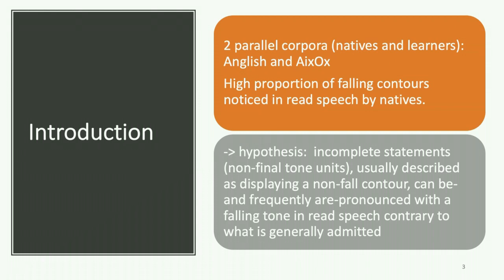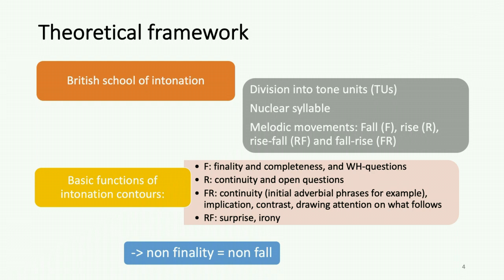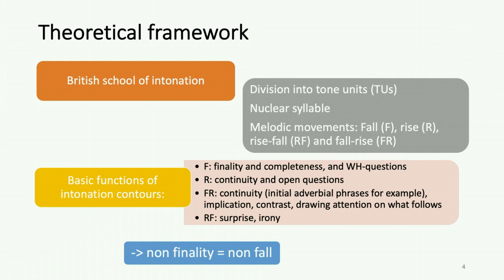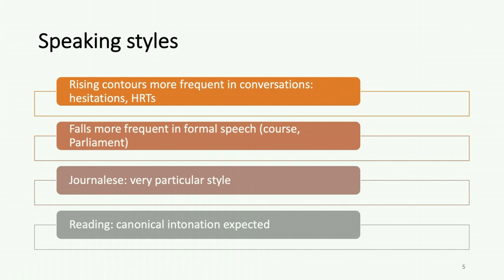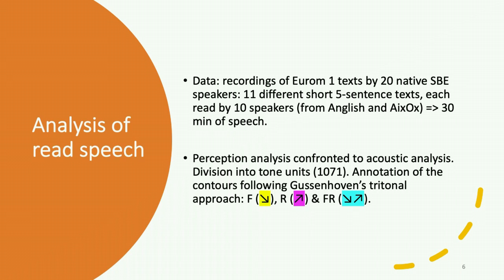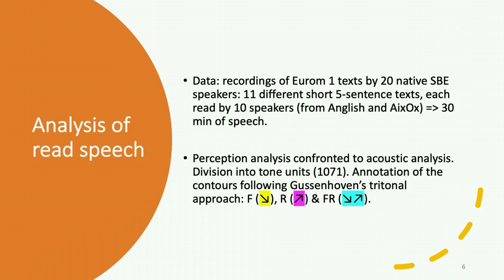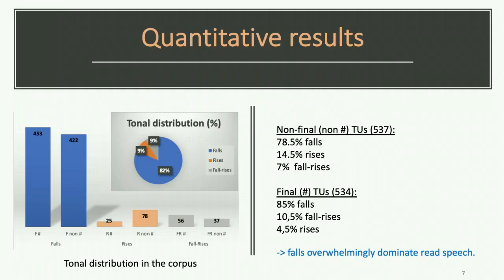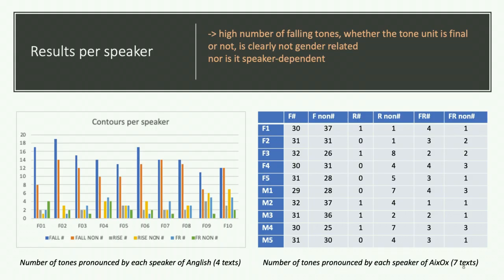The British English rising contour: an exception in read speech?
Authors:
  Sophie Herment, Anne Tortel and Laetitia Leonarduzzi
Paper: